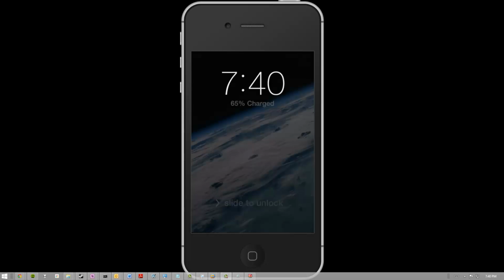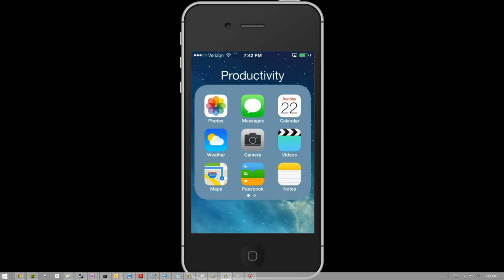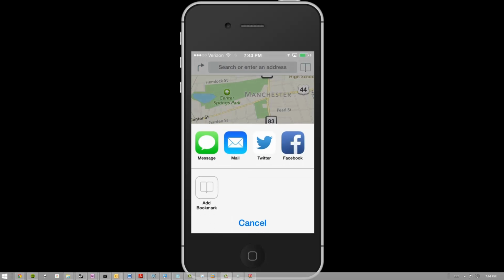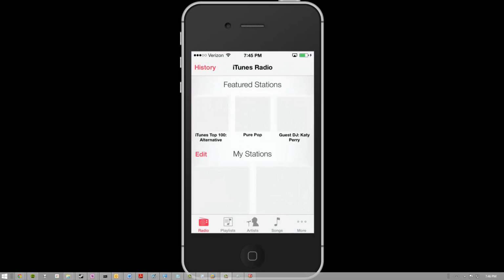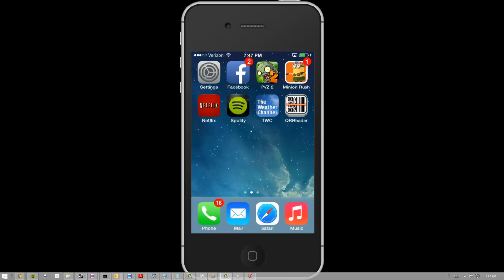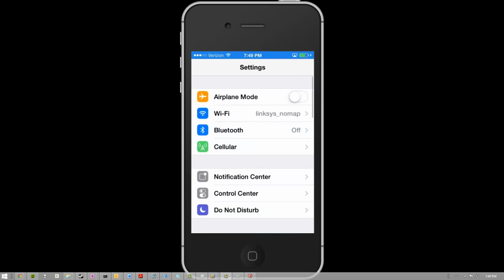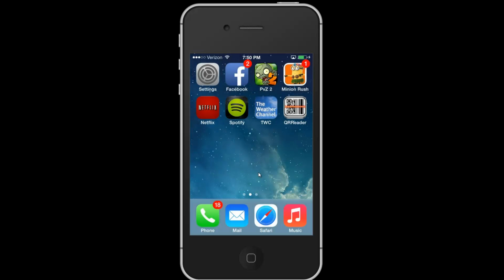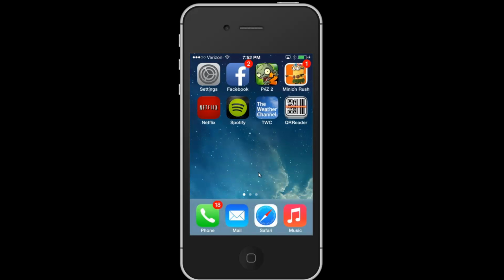How to Use IOS7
Is iOS 7 worth upgrading? Here is a a basic look at iOS 7. The general feeling is that you should watch this video and see the changes between iOS 6 and iOS 7 and be the judge.